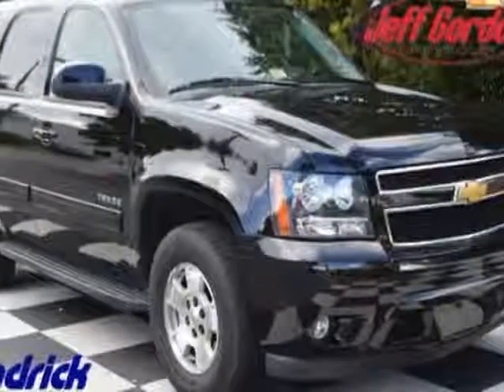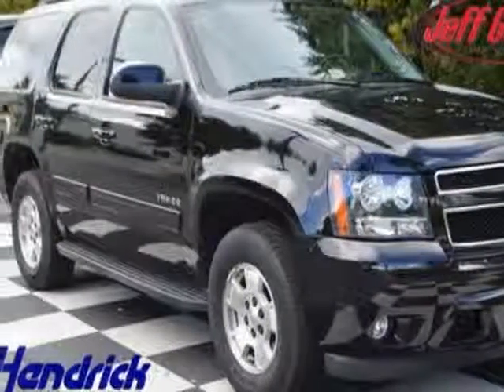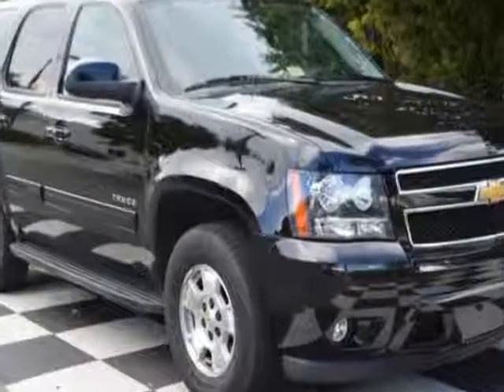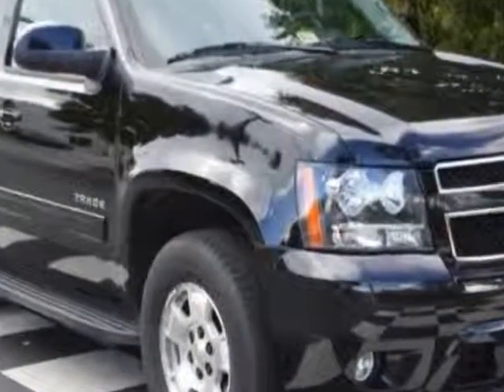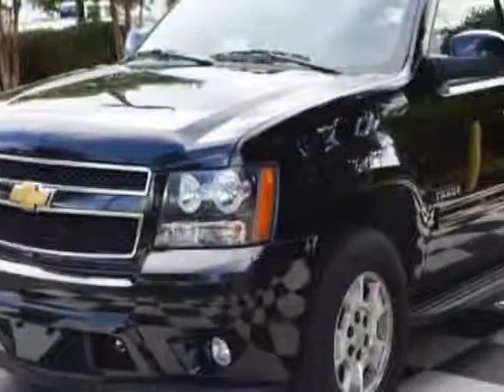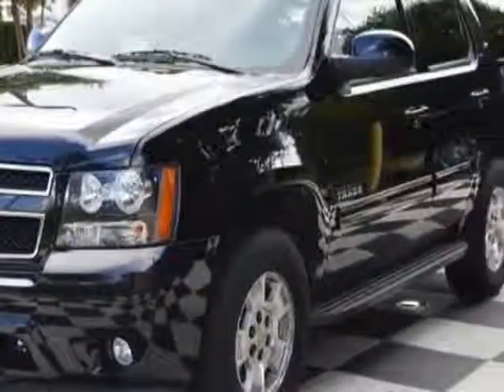2013 Chevrolet Tahoe 4WD 4dr 1500 LT SUV - Wilmington, NC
Jeff Gordon Chevrolet, Wilmington, NC - Chevrolet Tahoe 4WD 4dr 1500 LT